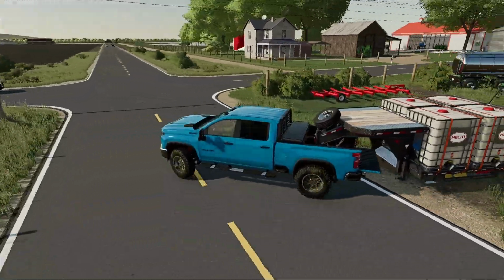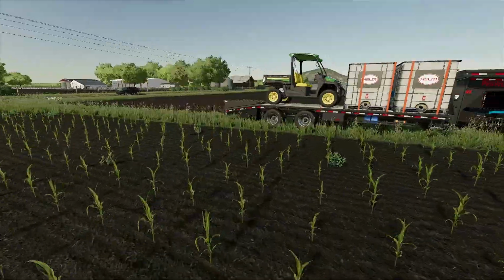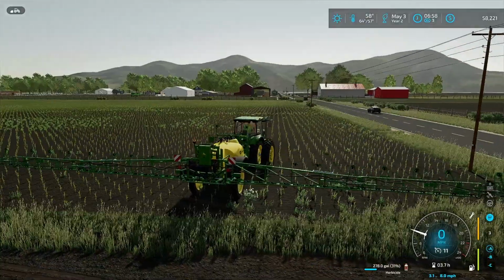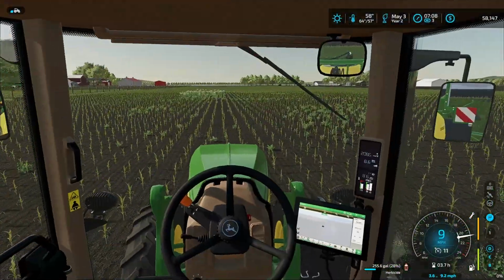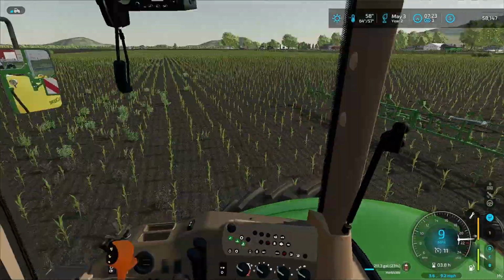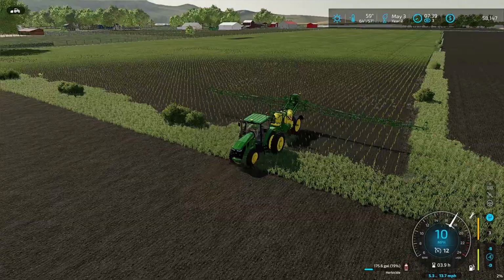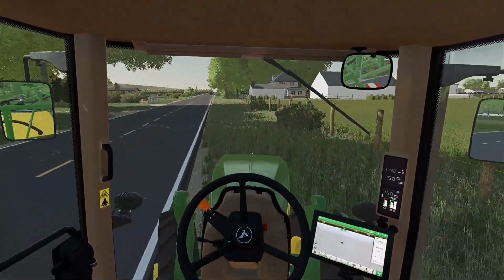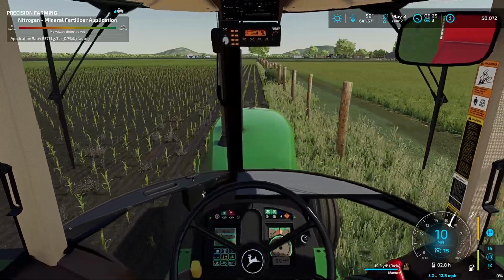high tech john Deere sprayer destroying weeds/spreading manure - little mountain Utah - FS22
the corn is growing and so is the weeds, I use the John Deere sprayer (R7321) with see & spray technology to eliminate weeds.